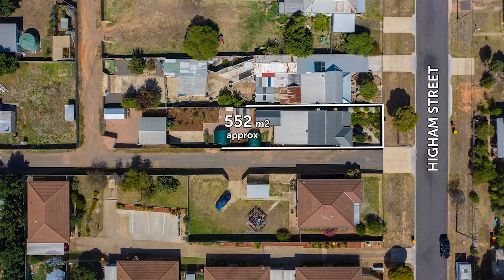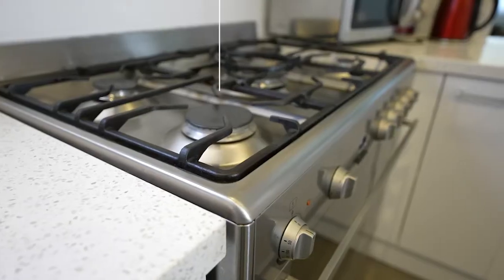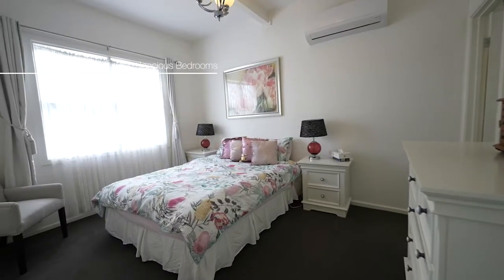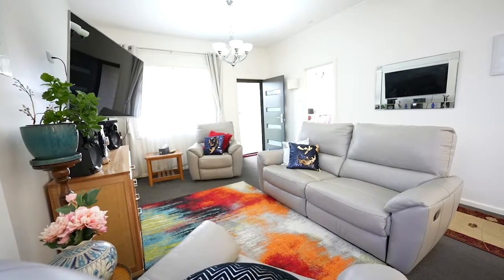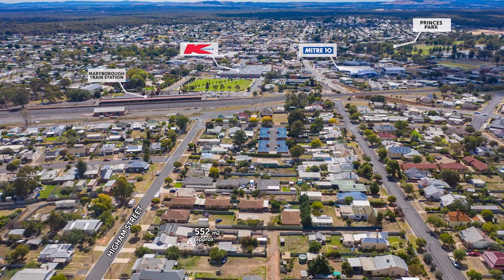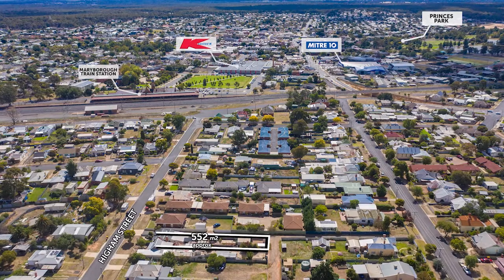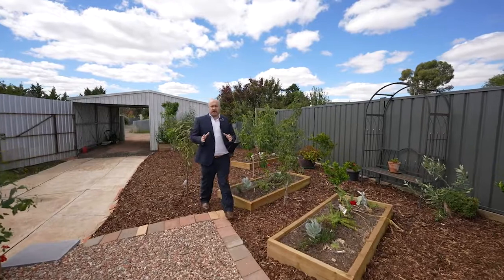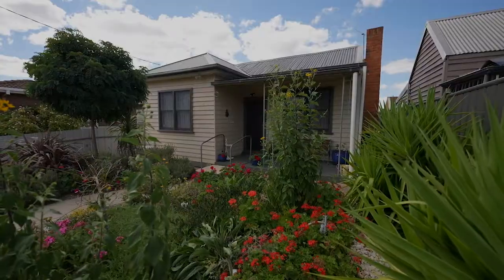Buxton Ballarat - 19 Higham St, Maryborough